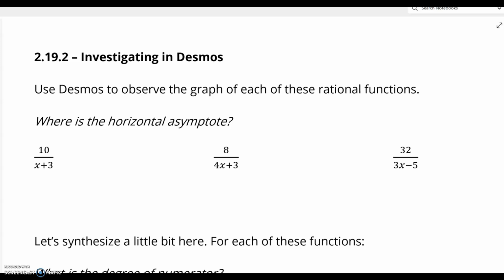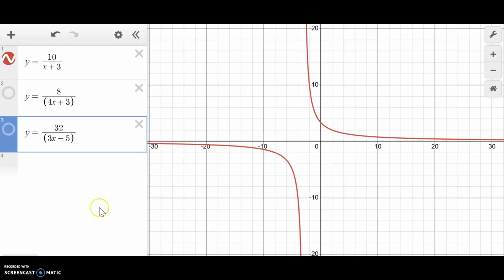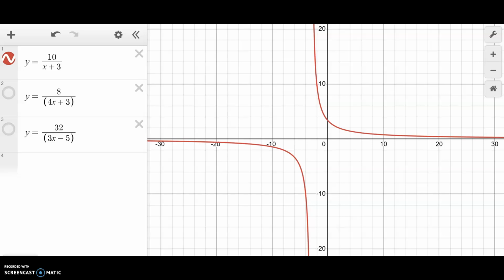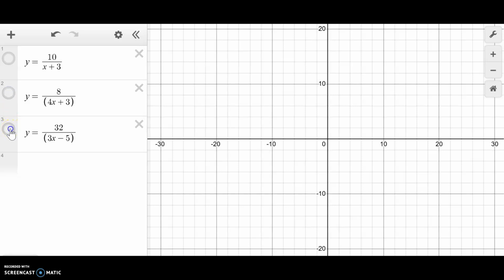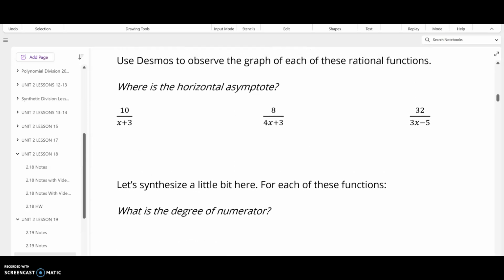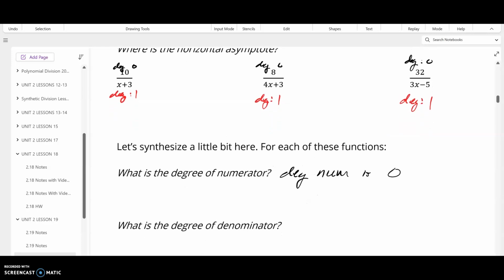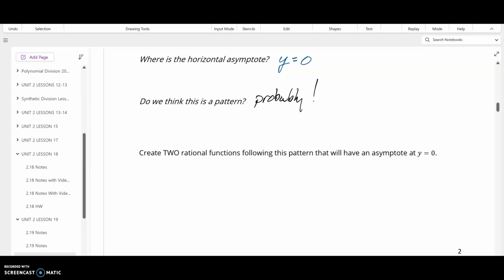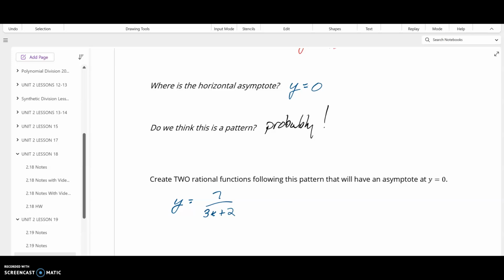Alg 2 Lesson 2.19.2